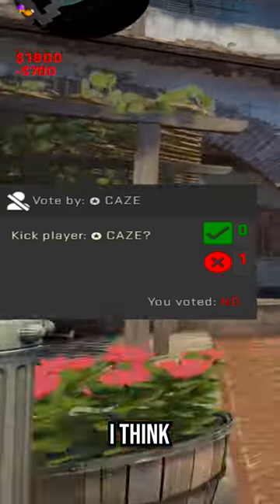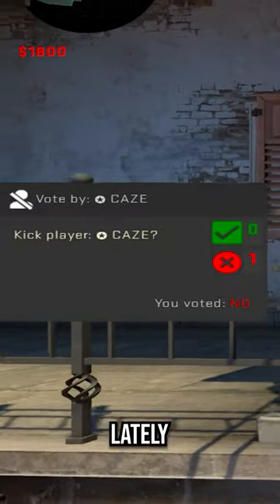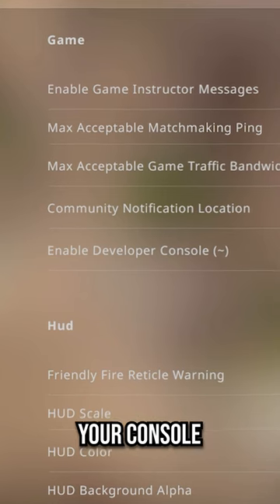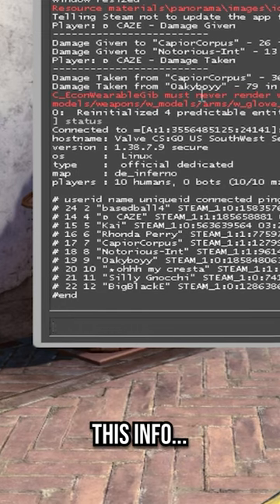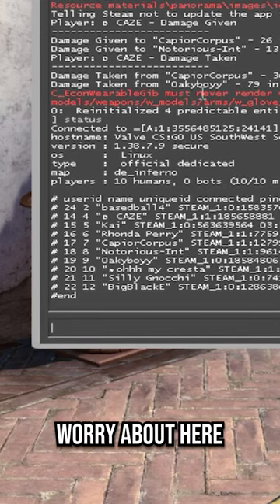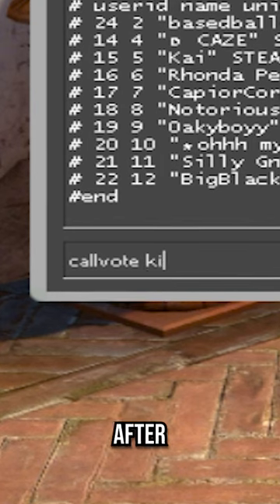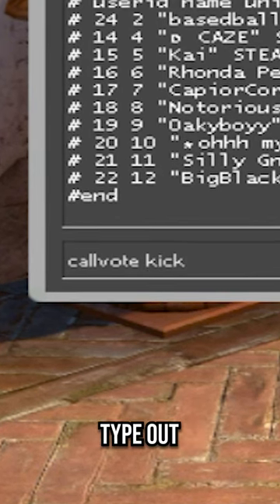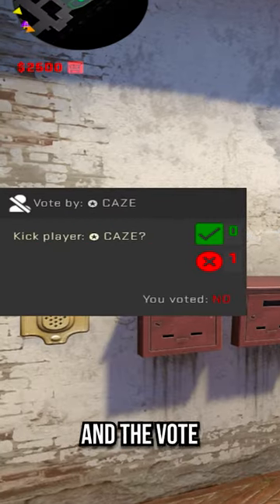VOTE KICK YOURSELF IN CSGO!!